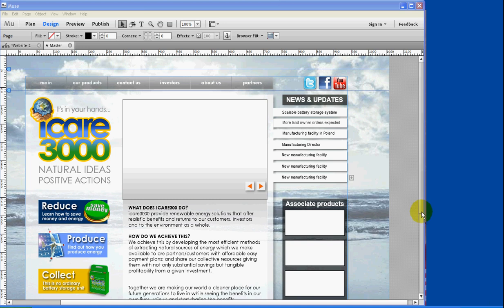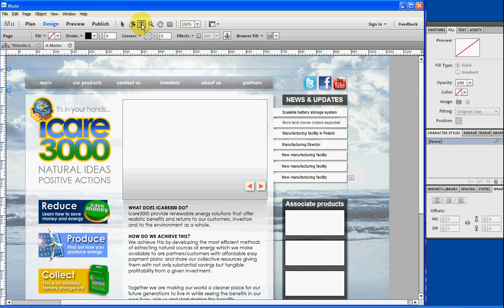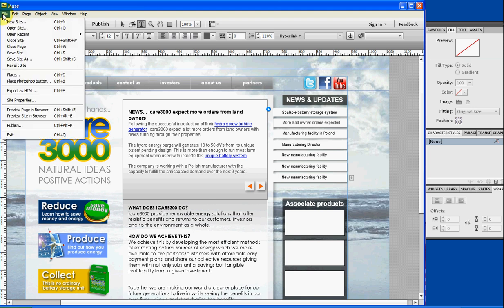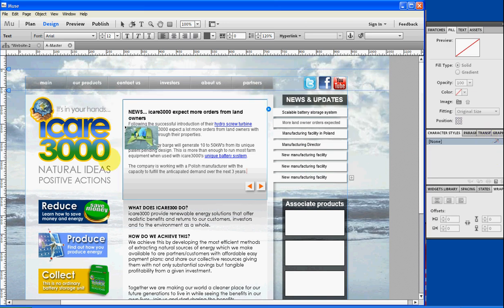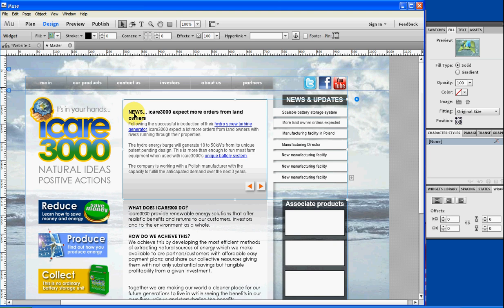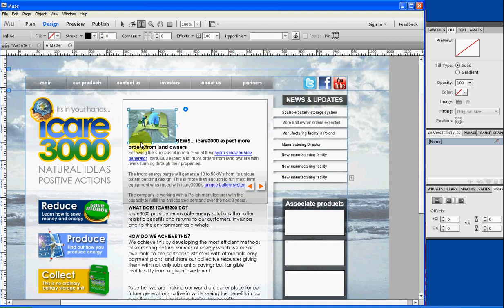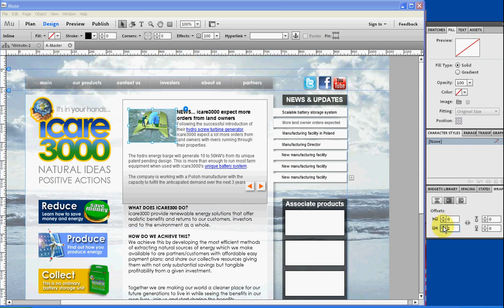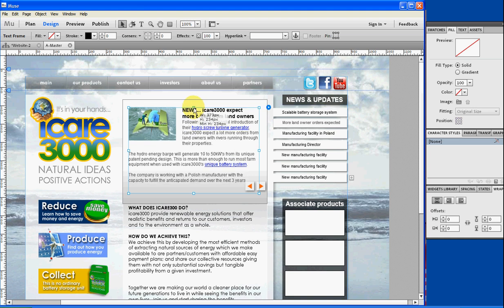Adobe Muse TUTORIALS #2 ( Text wrap around an image ) 2015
Still the best solution 4 years on. How to wrap text around an image in Adobe Muse.